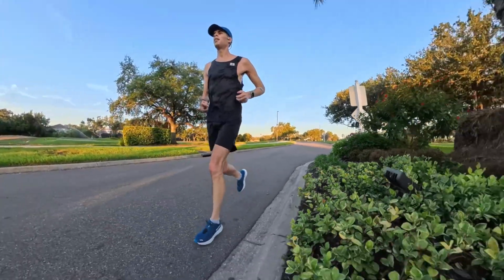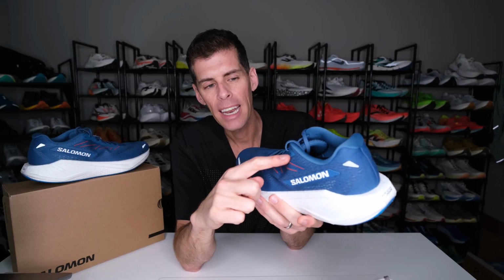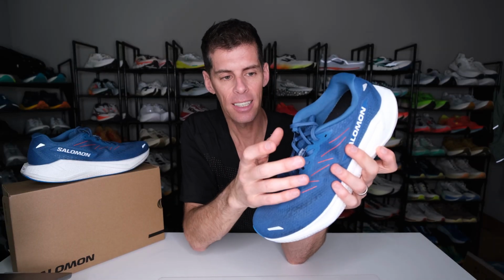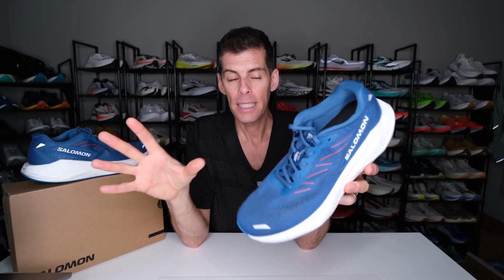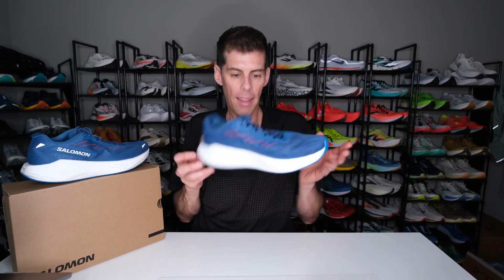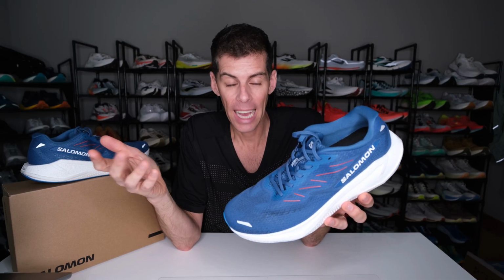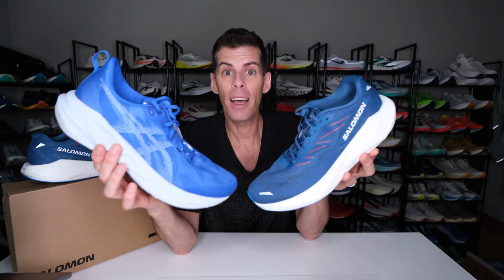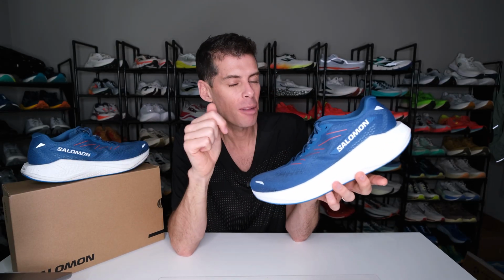Salomon Aero Blaze 3 Review: Lively New Midsole Foam Plus a Smooth Rocker Equals Big Fun on the Road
Click here to find a Road Runner Sports retail store near you and get the perfect fit on the Salomon Aero Blaze 3

To snag the men's Salomon Aero Blaze 3

VIP 90-Day Perfect Fit Promise — VIP Family members can hit the streets in the Salomon Aero Blaze 3, risk-free! Try 'em out for 90 days and if you don't love them, exchange 'em. Easy!